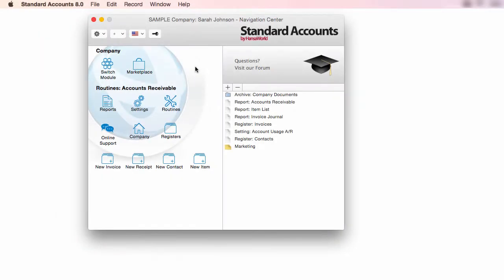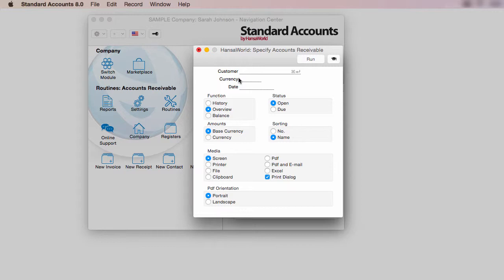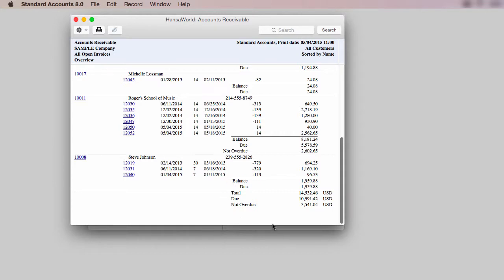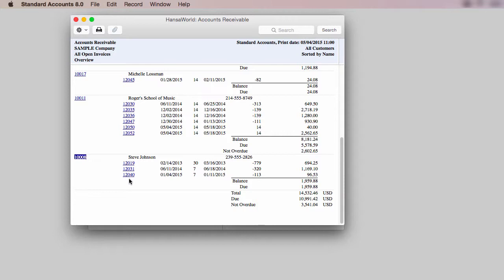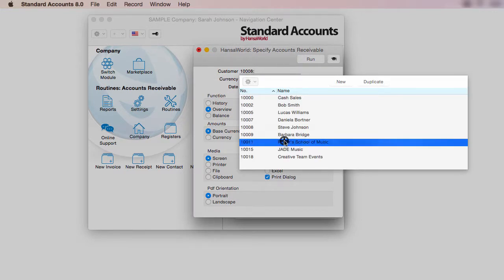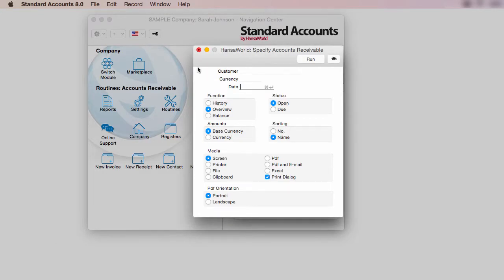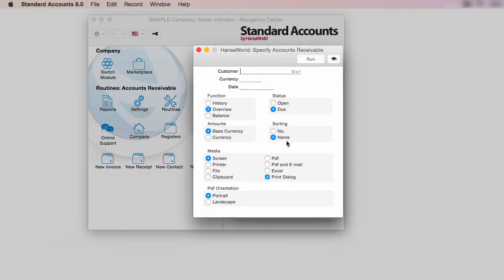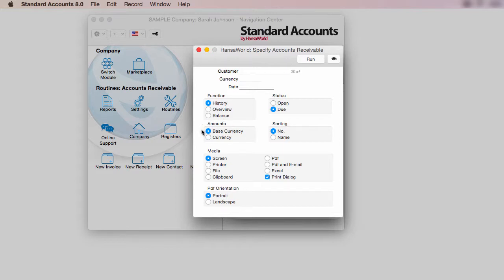Accounts Receivable report - Standard Accounts